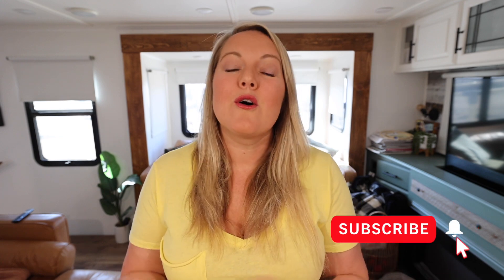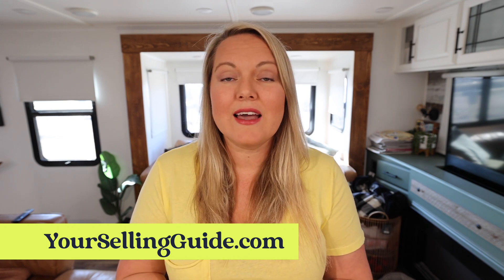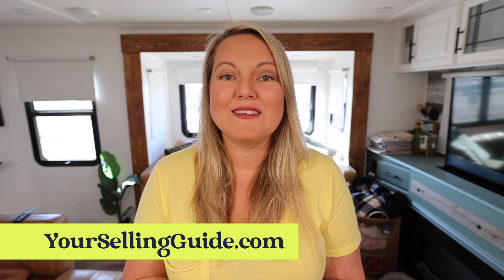Everything Amazon Selling is NOT in 2023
Get ungated in Grocery, Topical, Toys or the Premium brands like Nike, Adidas, Under Armour, and more!

0:00 Everything Amazon Selling is NOT Going to do in 2023
1:20 Retail Arbitrage and other Amazon Models in 2023
2:53 Getting Rich on Amazon
4:55 It takes time to get rolling
5:40 Snowballing you Amazon profits
7:15 Selling on Amazon is not Free - No Drop Shipping on Amazon
9:12 Amazon selling is not Easy - it is Work
10:45 Freedom on Amazon selling Part-time
12:36 Learning to sell on Amazon
13:12 Amazon selling is not Passive income
14:13 Amazon selling is Flexibility
15:26 Amazon selling is Worth it
16:05 Amazon selling is NOT